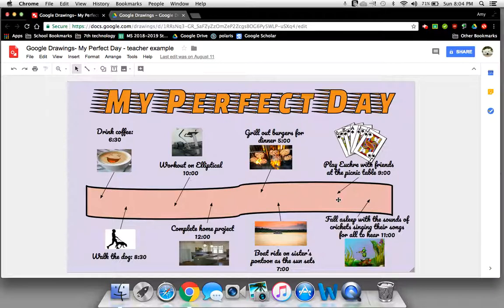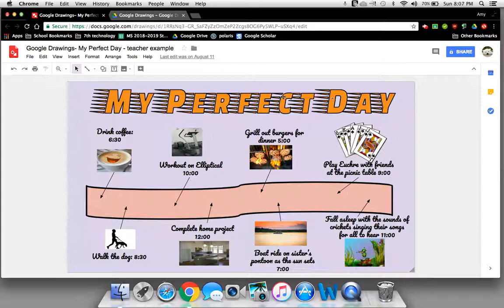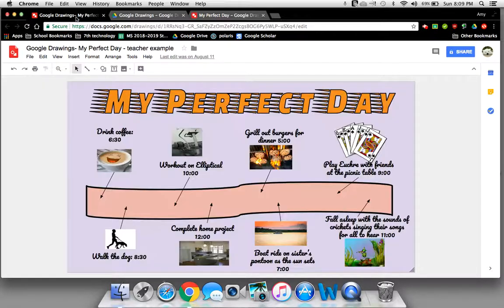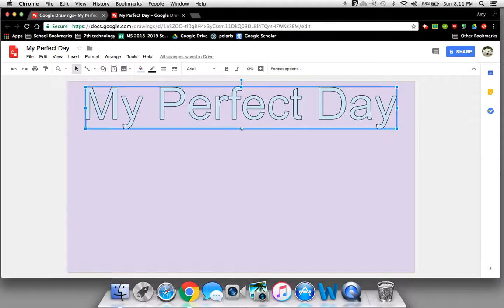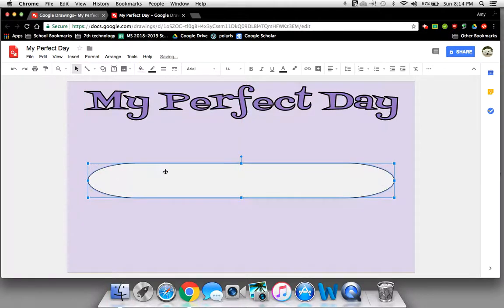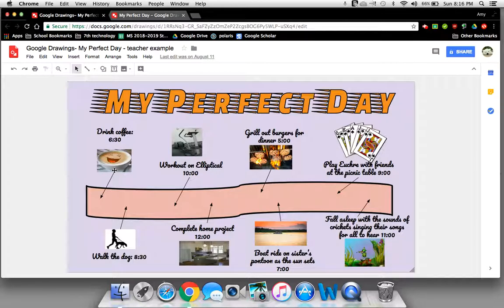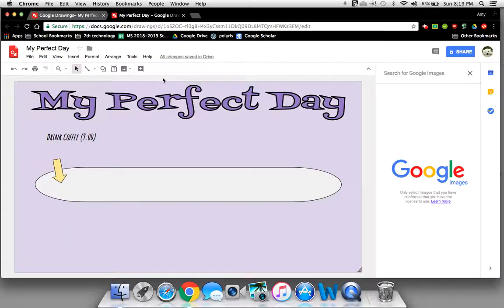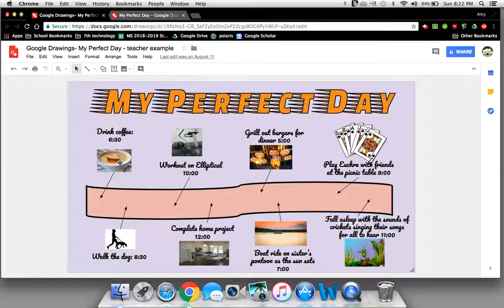90cecda3 7afb 4eb1 ye4c 39448c25b225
If you were absent or you just need to review the various steps to completing this project, take a look. I walk you though step by step.